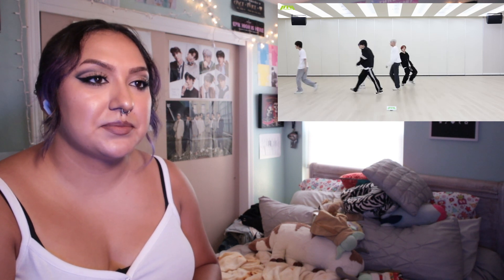P1Harmony (피원하모니) ‘JUMP' Dance Practice Reaction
Very intense choreo...

FOLLOW ME??? :)